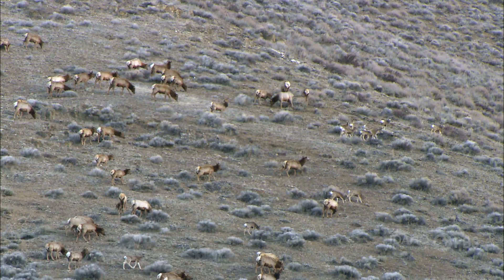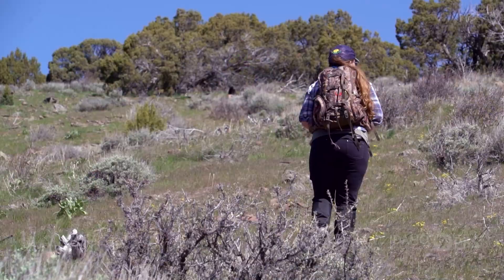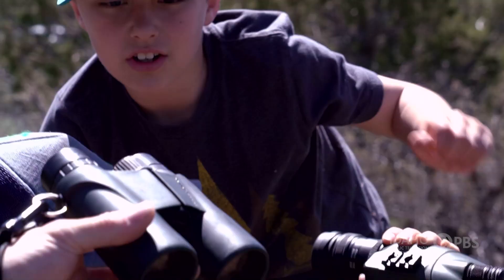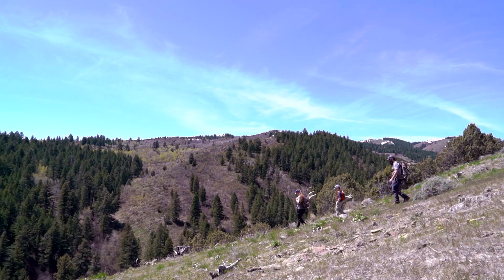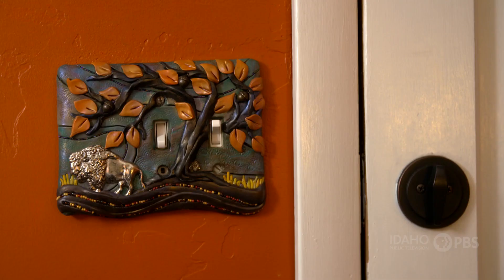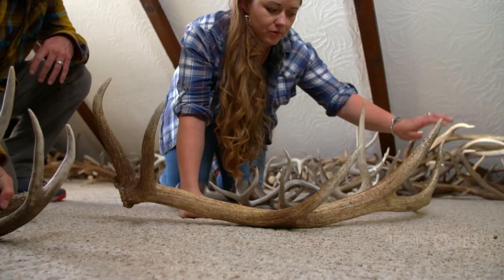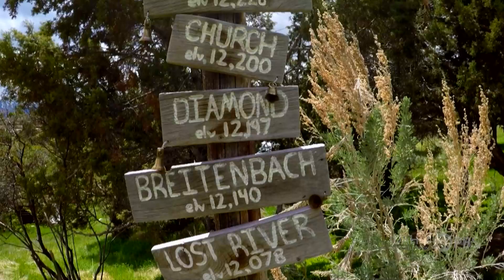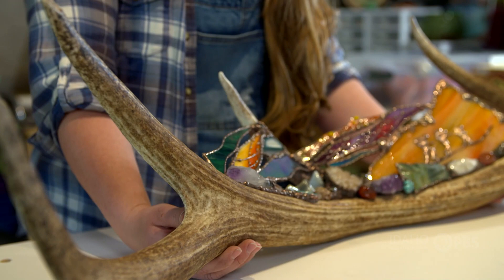Antler Art | Outdoor Idaho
Ashley Delonas is an Idaho artist who uses antler sheds in her art. It’s not an easy medium to work with. In order to gather materials, Delonas spends springtime looking for sheds with her family in the Idaho backcountry. Like a hunter looking for wildlife, Ashley uses binoculars to spot antlers on hillsides further than the naked eye can see. After trekking across multiple ridgelines to collect the shed, Ashley takes the antlers home to create artistic pieces unlike any other. Along with antler art, Ashley creates outdoor-inspired art with clay and stained glass.